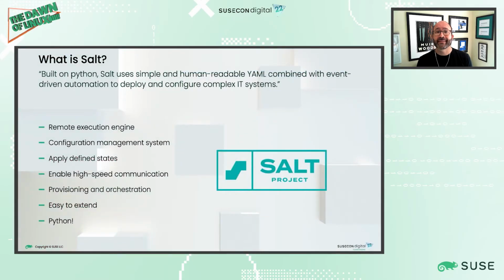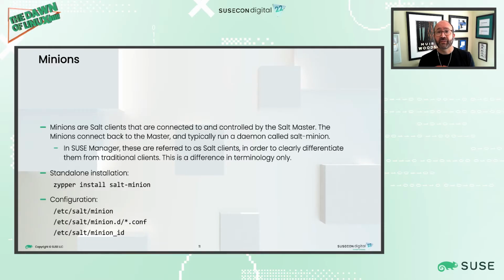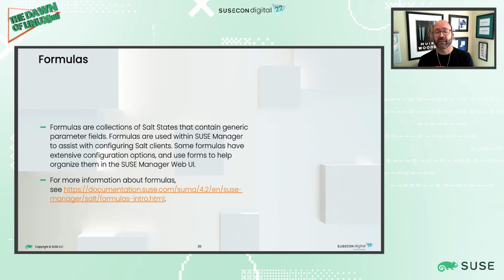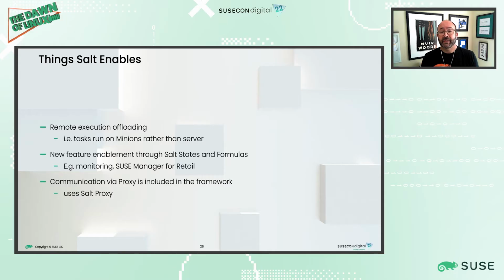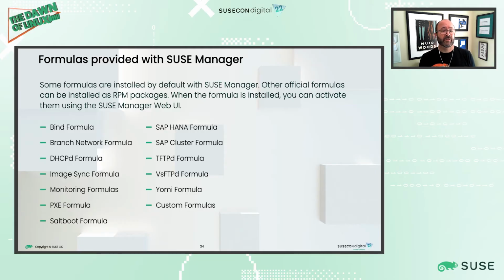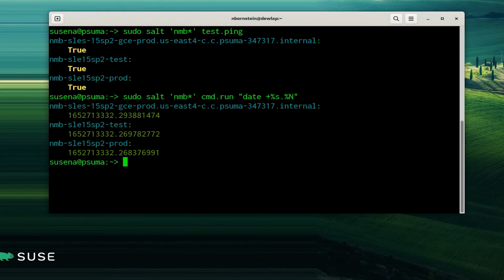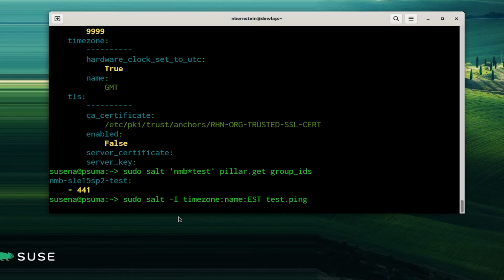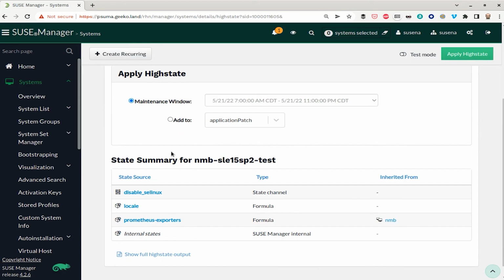Unleashing the Power of Salt with SUSE Manager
SUSE Manager makes extensive use of Salt to power its internal operations. You too can access the Salt engine from the SUSE Manager console and command line to automate the administration of your Linux environment.​ In this session you will learn some basic Salt terminology and tools, see how SUSE Manager uses Salt internally, and get familiar with how you can use those Salt tools from within SUSE Manager to help accomplish your important system management tasks.

Speaker/s: Niel Bornstein
Session code: SUSECON 2022 - TUT-1049
Session Category:  IT Infrastructure Management Solutions
Session Technical Level:  Technical Beginner
Technology track:  Linux World,Business-critical Linux
Topics:  Enterprise Linux,Linux Systems Management